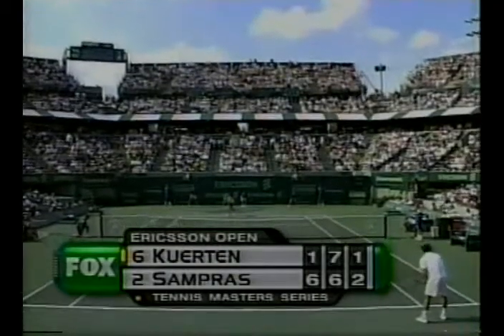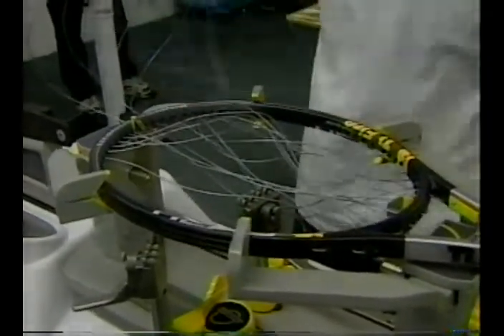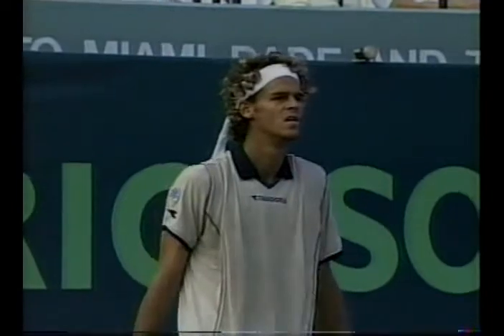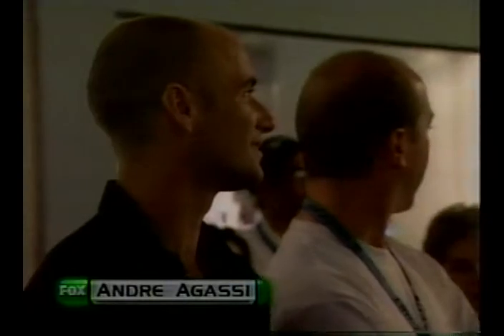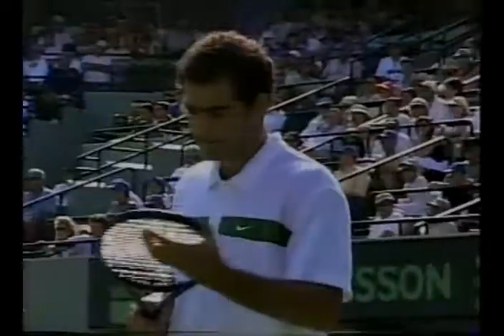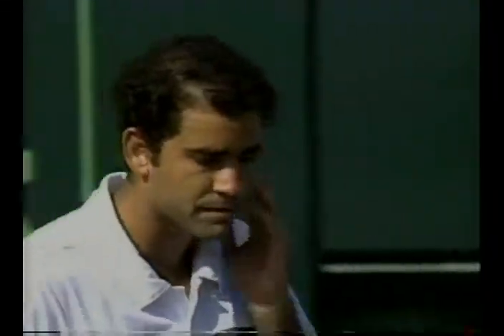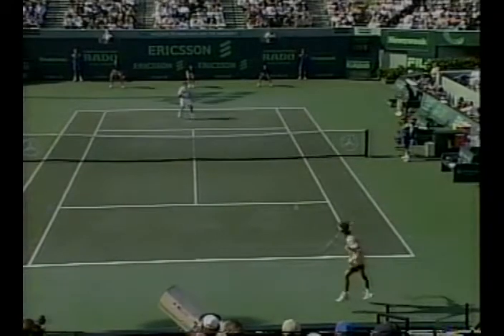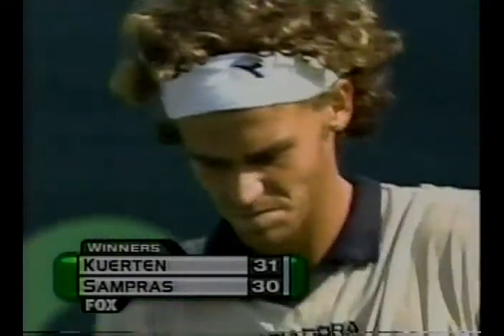Sampras vs Kuerten Final - Miami 2000 - 09/17